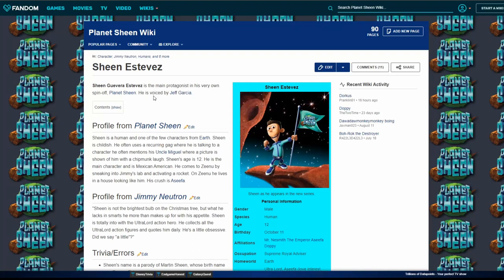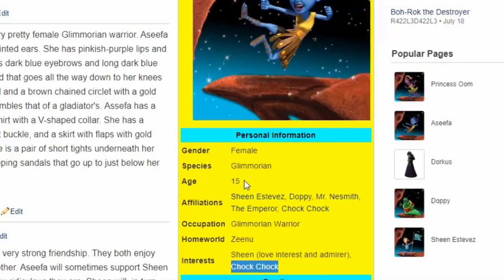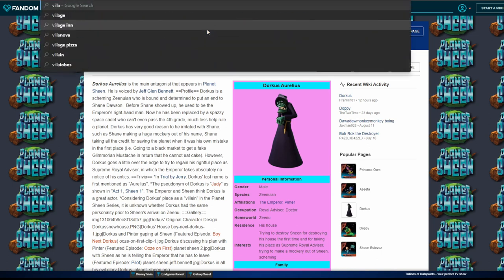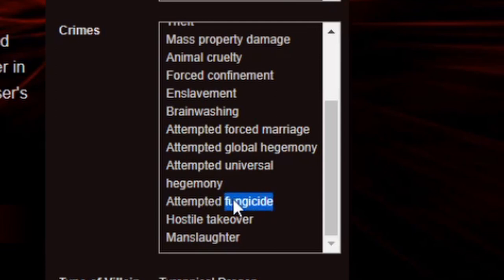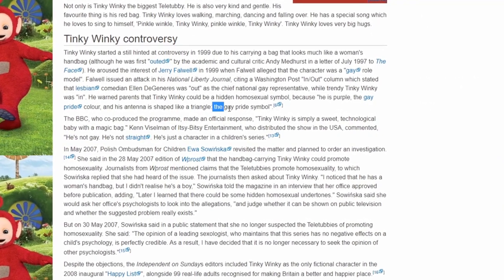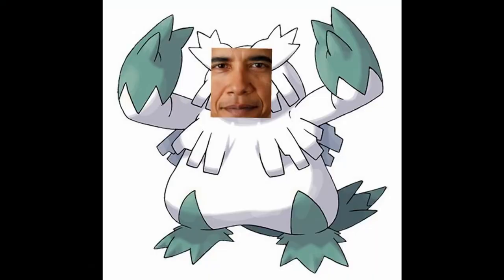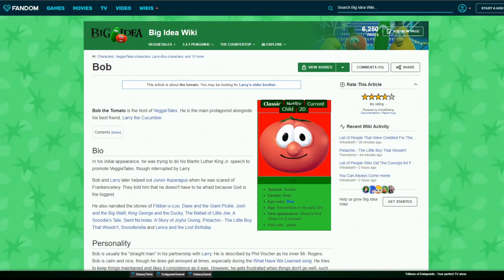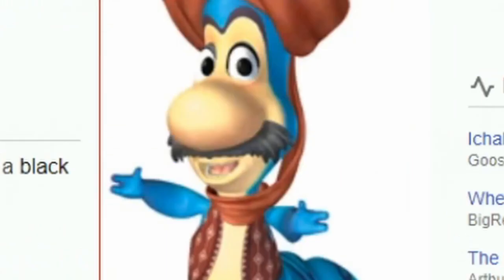The Weird World of Fandom Wikis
Teddy, Patrick, and Anthony dive deep into the dark and scary rabbit hole that is fandom wikipedia pages. Watch them discover the oddly specific details and incredibly strange fanbases surrounding characters such as Sheen Estevez of Planet Sheen, Vincent the Bear of Over the Hedge, Bowser of Super Mario Bros., King K. Rool of Donkey Kong Country, Plankton of Spongebob, Ninja Brian of Youtube, Teletubbies of Teletubbies, and assorted vegetables from the Veggietales.

This video was incredibly fun to make. If you have any fandom wiki pages that you would like for us to take a look at, please leave a comment so we can take a look at it. We'd love to make a sequel to this video.

0:00 Planet Sheen Wiki
3:26 The Villains Wiki
6:10 Teletubbies Wiki
8:00 Character Profile Wiki
9:08 Muppets and Veggietales Wiki